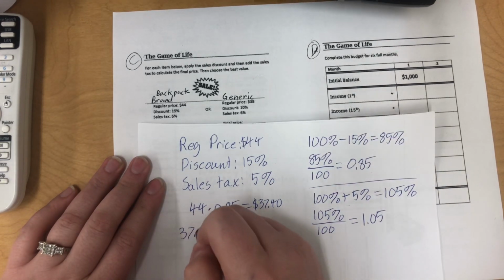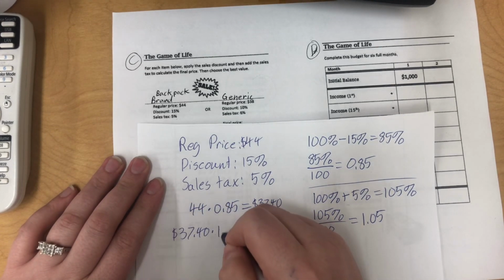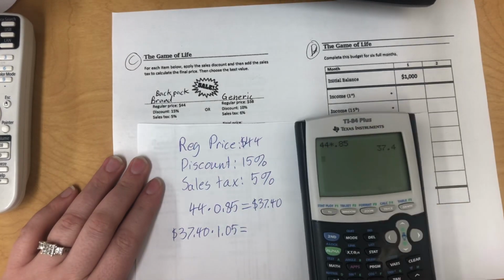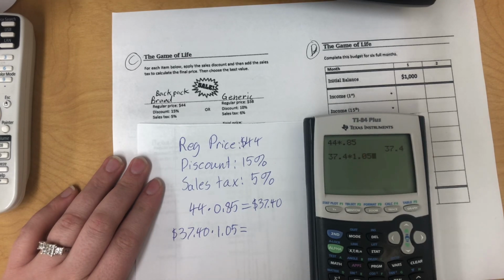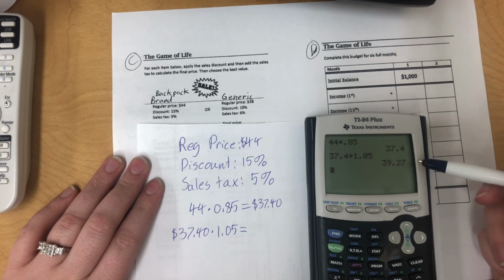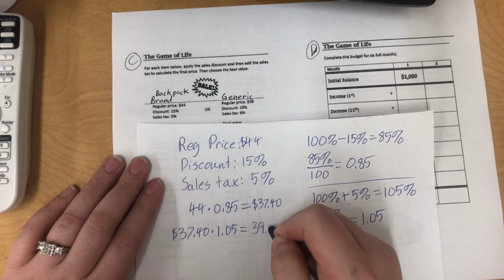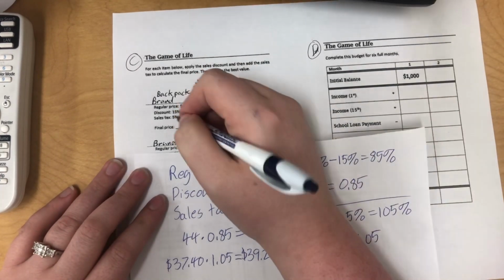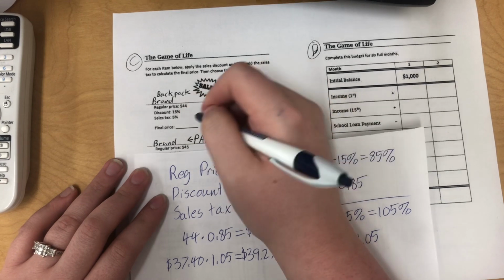Game of Life Part 1: Shopping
Please comment any further questions below and I will do my best to answer them.

Here are links to the other videos for this assignment. I have listed them in the recommended order